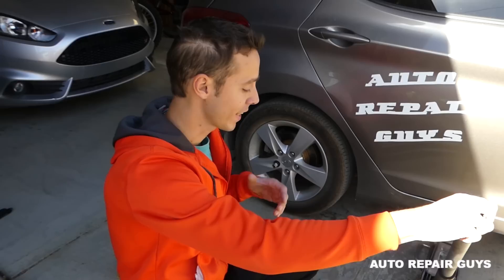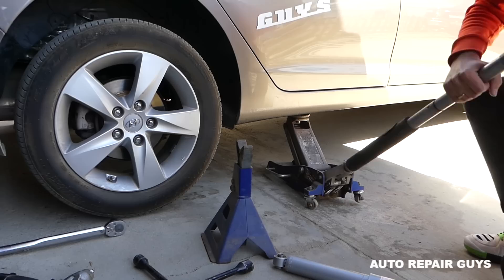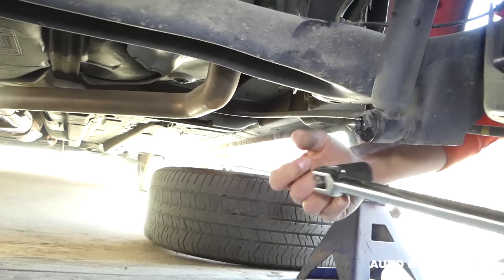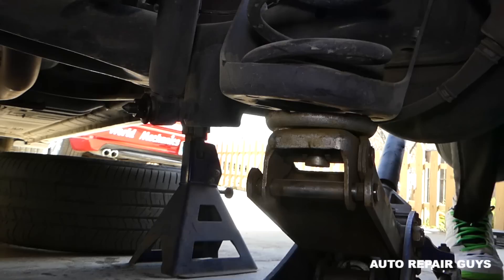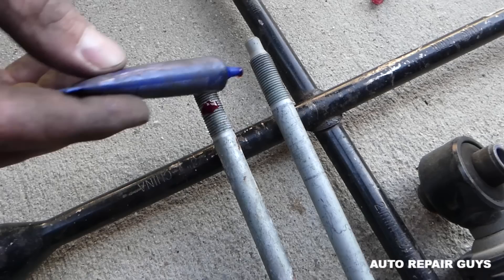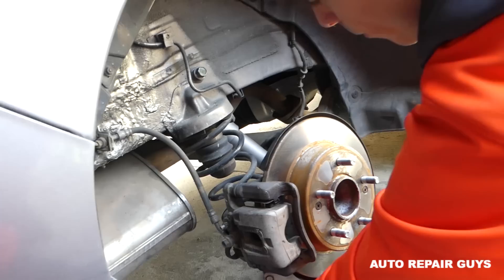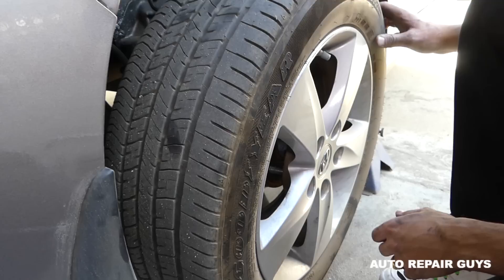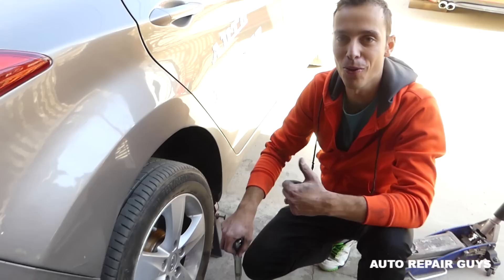HOW TO REPLACE REAR SHOCKS STRUTS ON HYUNDAI ELANTRA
HOW TO REPLACE REAR SHOCKS STRUTS ON HYUNDAI ELANTRA 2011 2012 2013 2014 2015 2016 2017

► KYB Shock used in the video

In this video, we will demonstrate how to remove and replace rear shocks struts on Hyundai Elantra fifth generation. We demonstrated how to replace the rear right shock strut on a 2013 Hyundai Elantra GLS but the rear left shock strut will be the same procedure .Some models and years might differ. ►More Hyundai Elantra Repair Videos
This video might be helpful on:
2010 Hyundai Elantra Rear Rear Shocks Struts Replacement Removal
2011 Hyundai Elantra Rear Rear Shocks Struts Replacement Removal
2012 Hyundai Elantra Rear Rear Shocks Struts Replacement Removal
2013 Hyundai Elantra Rear Rear Shocks Struts Replacement Removal
2014 Hyundai Elantra Rear Rear Shocks Struts Replacement Removal
2015 Hyundai Elantra Rear Rear Shocks Struts Replacement Removal
2016 Hyundai Elantra Rear Rear Shocks Struts Replacement Removal

Products used in the video:
► 1.5 Ton Rapid Pump Jack
► Jack Stands
► WD-40 Penetrating Oil
► Torque Wrench
► Makita Impact
► Socket set

•Cameras
Panasonic Lumix FZ300

•Tripod
Polaroid 72-inch

•Microphone
Polaroid Pro Video Condenser

•Light
NEEWER 160 LED CN-160 Dimmable

•Camera
Sony HD Video Recording HDRCX405